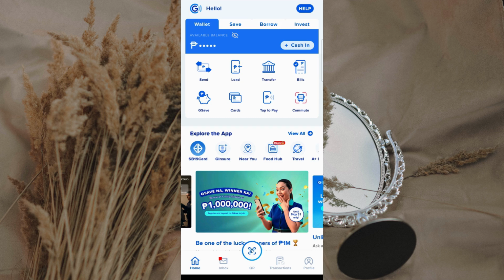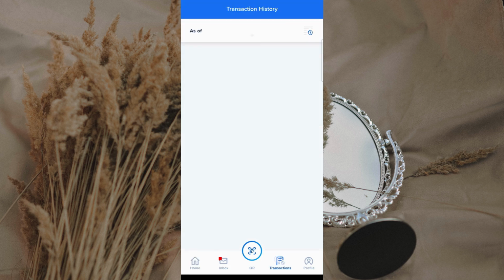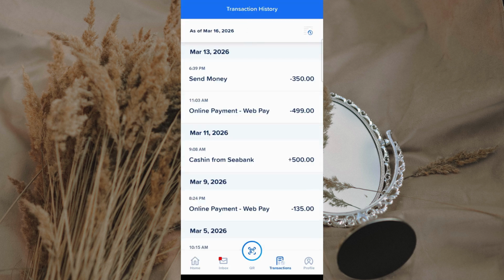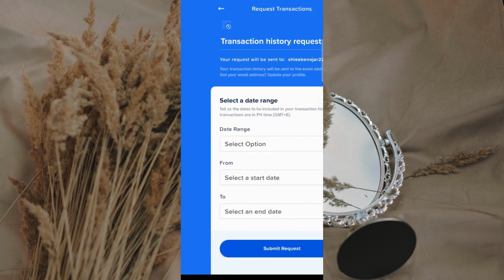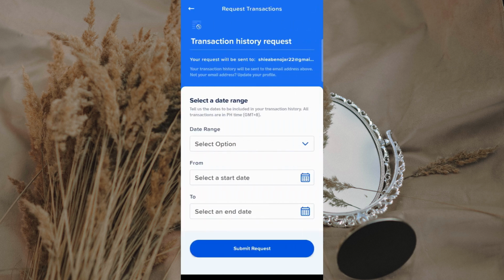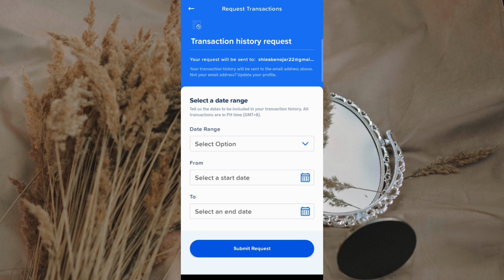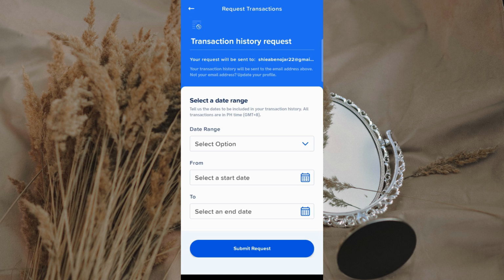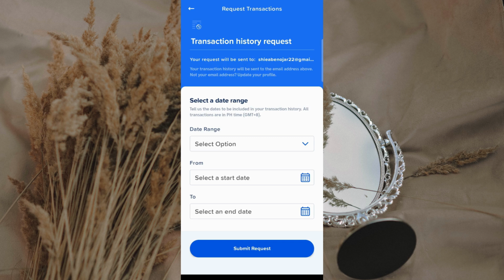How to get a receipt from GCash (full guide 2026)